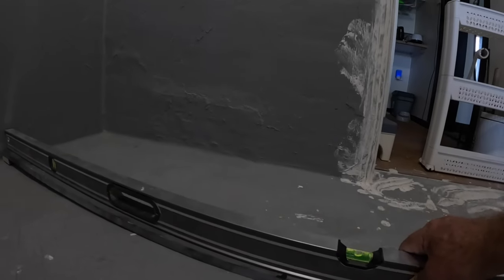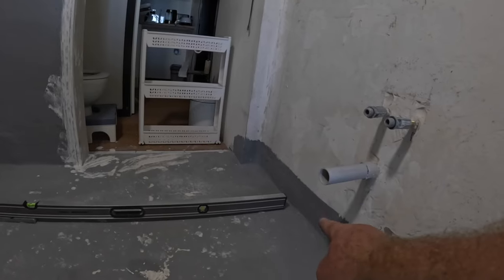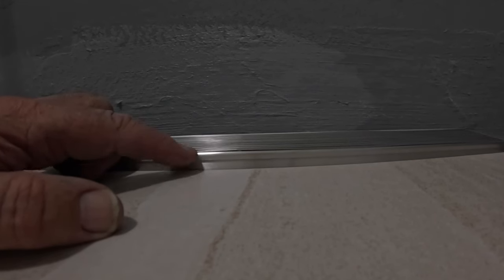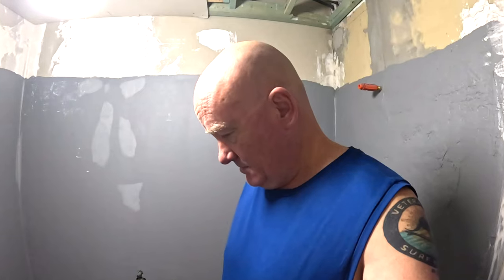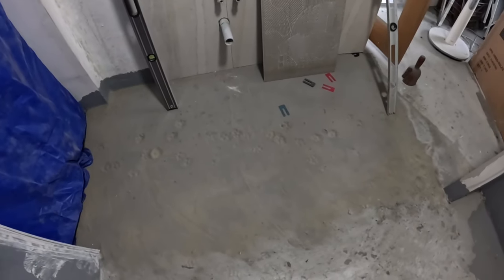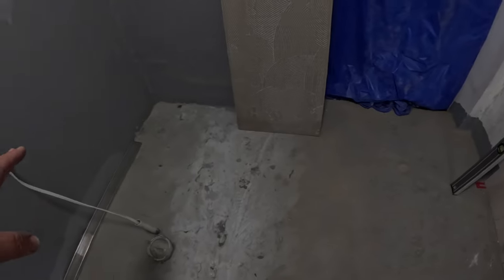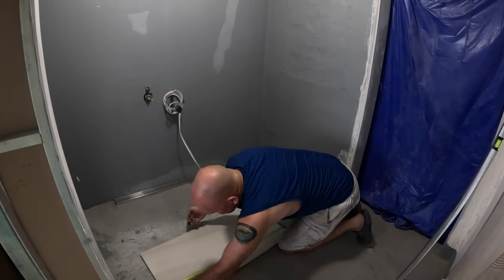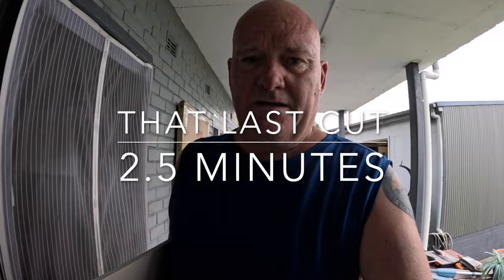Failure as a tiler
I've tiled a bathroom before – and it turned out quite good.
With that experience behind me, I had no doubts about my abilities to do.it again.
I also had this notion that the bigger the tiles, the easier and quicker the job – because I'd be covering more ground with every tile.
But, it didn't take long for confidence to turn sour.

Brian Hartigan
CONTACT Editor